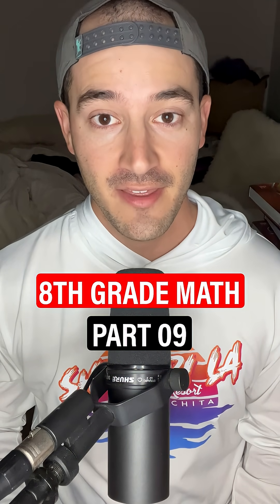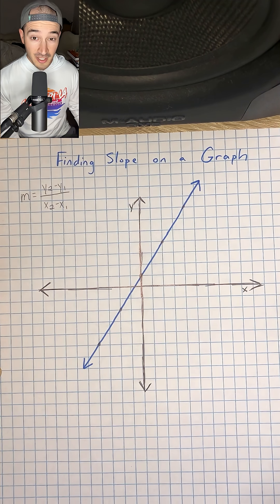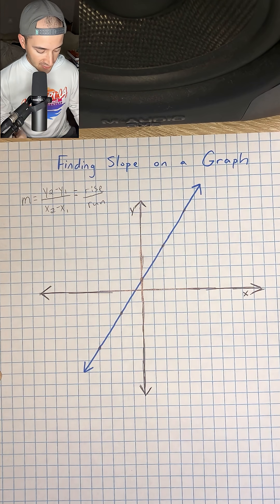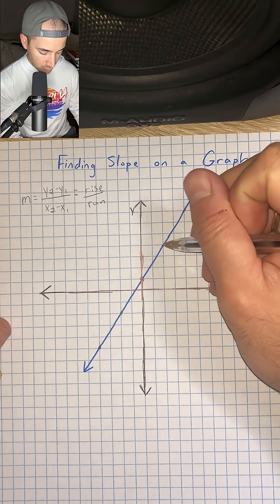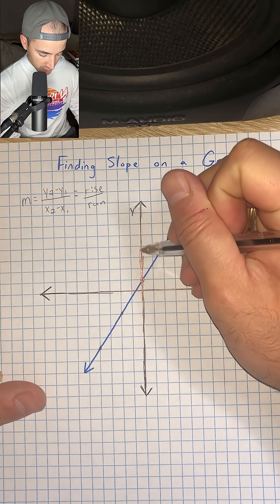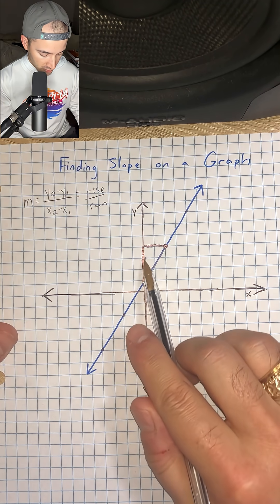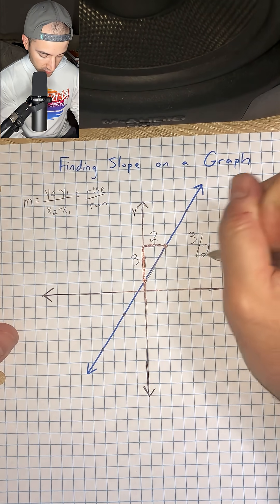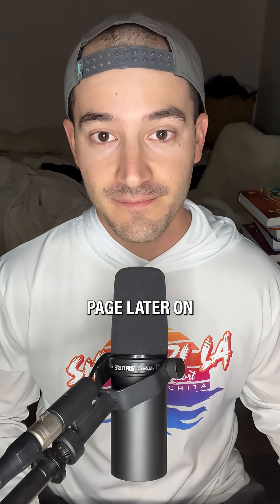Learn 8th Grade Math - Part 9